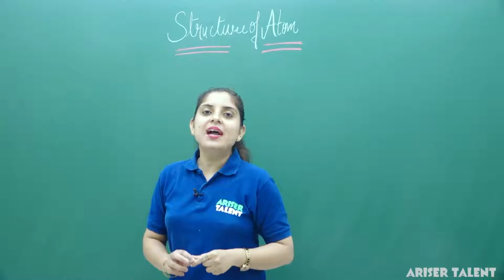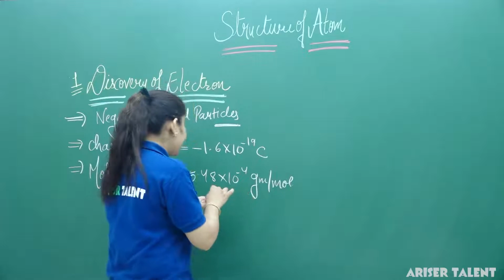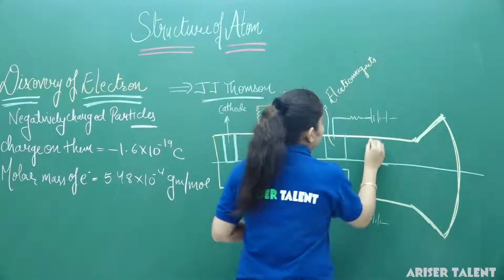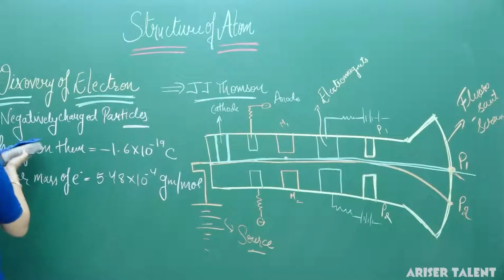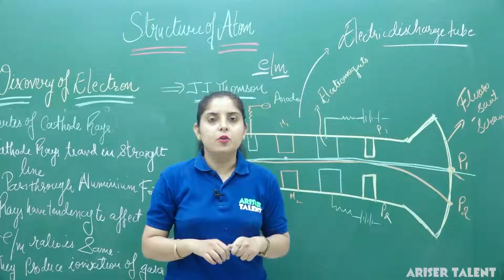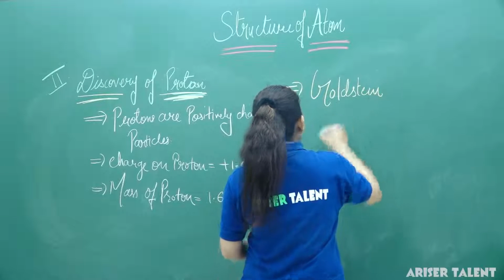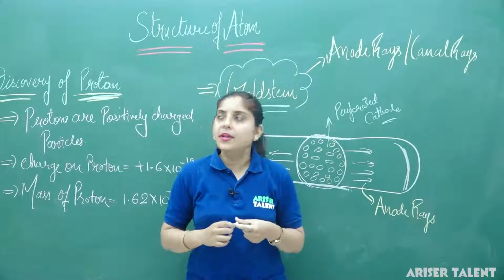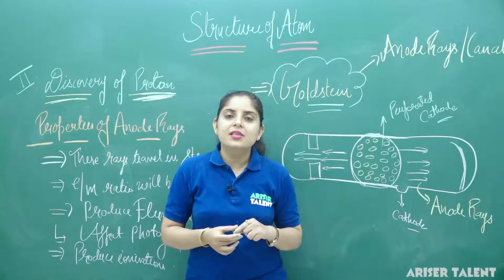Structure of Atoms | Discovery of Electron and Proton |Complete English Medium | Class 9 Term 2 | AT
Our courses include:
1. HD Video Lectures designed by top faculty of Kota.
2. Study Material prepared by experts.
3. Test Series to boost your preparation.
4. Previous Papers and Sample Papers.
5. 24X7 Online Streaming Course
6. Mind Maps
7. Access anytime, anywhere using any device Ariser Talent is an online Education platform for JEE, NEET, NTSE & CBSE 7th to 12th The Best e-Learning app for IIT-JEE MAIN & ADVANCED | NEET Medical | CBSE XI&XII | CBSE IX&X (FOUNDATION & NTSE) Preparation.